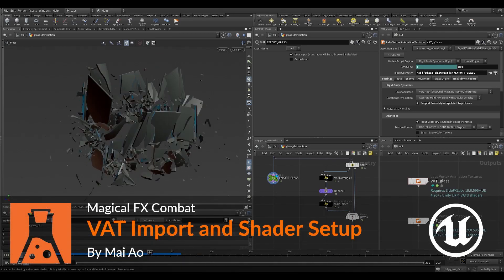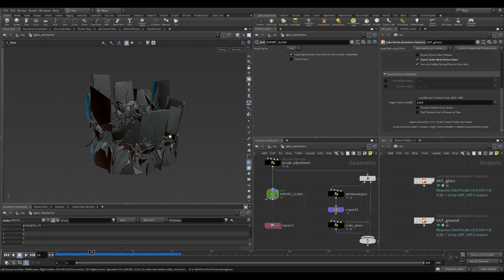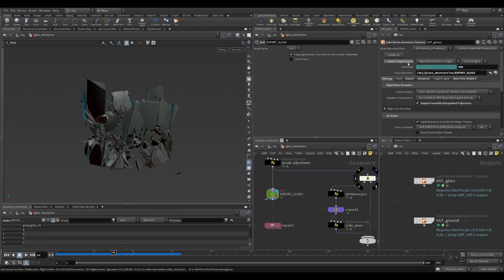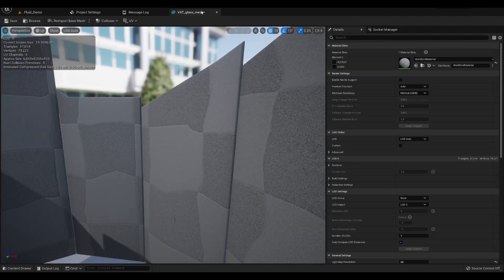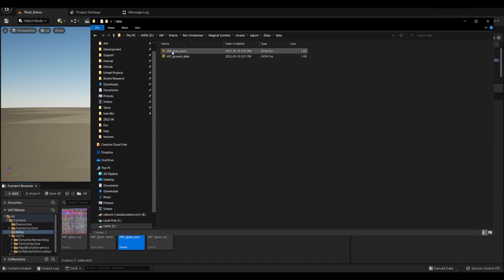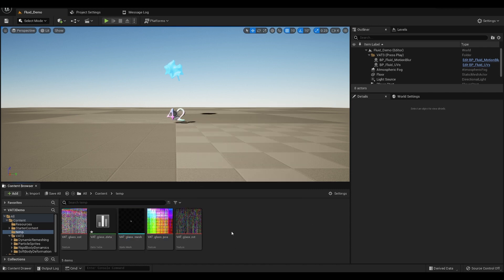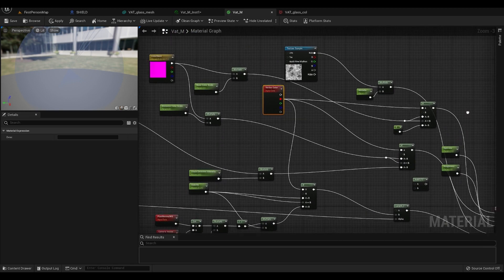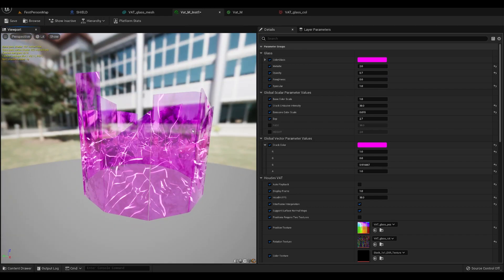Magical Combat FX | Part 9 | VAT Import and Shader Setup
Export the RBD destruction result through Labs Vertex Animation Textures ROP. Install the SideFX_Labs plugin and set up the VAT shader in UE.